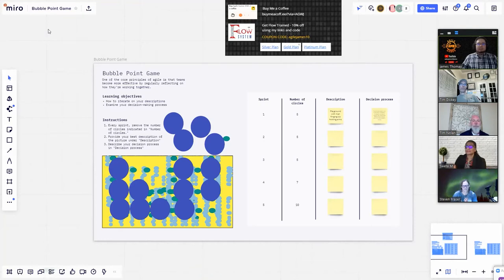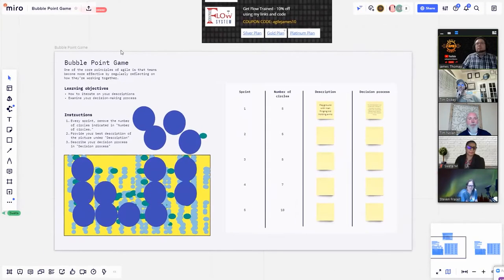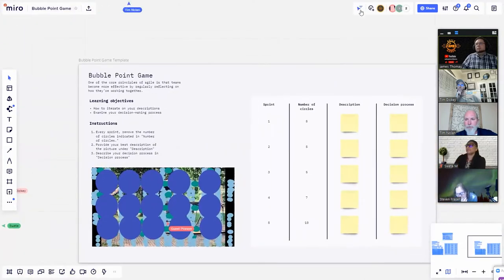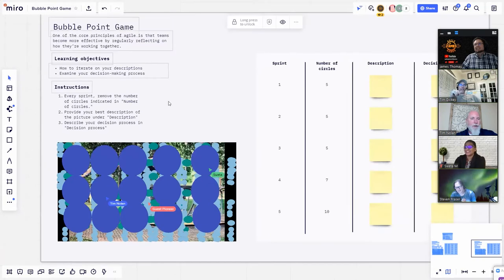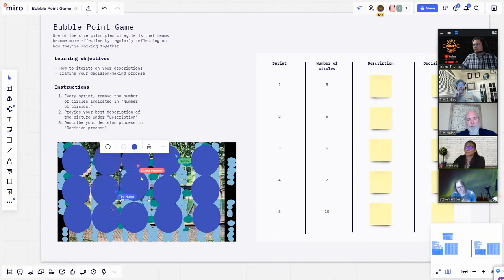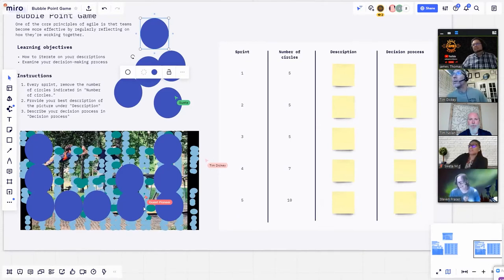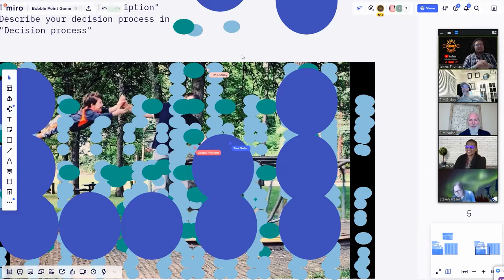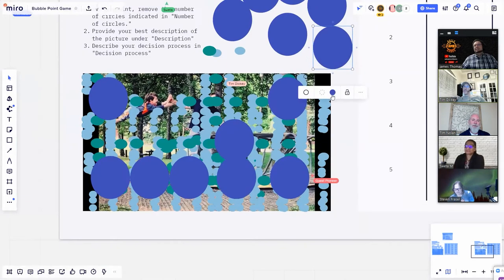Bubble Point Game - Agile Game - Miro - Mural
This virtual agile game called the Bubble Point Game, created by Michael De La Maza and is an amazing game to get agile/flow teams to regularly stop and reflect on how they work & make their decisions. this game was originally created by Bryan Stallings ) and Emilia Breton-Lake. and the miro template was made by Michael de la Maza. (see below for templates)

👤👤👤  Gamers  👤👤👤
- Steve Fraser -

🎞️🎞️🎞️  Video Shortcuts  🎞️🎞️🎞️
(Click the time to jump to the section of interest)

Bookmarks
My intro -  0:00
Game Instructions  - 0:54
Round 1 - 02:30
Round 2 - 7:16
Round 3 - 11:13
Round 4 - 16:23
Round 5 - 22:39
Retro - 26:22

✏️✏️✏️  Game Rules  ✏️✏️✏️
Note: Always copy the template and lockdown everything that does not need to be moved or edited by the player.

Bubble Point Game
One of the core principles of agile is that teams become more effective by regularly reflecting on how they’re working together.

Learning Objectives
- How to iterate on your descriptions
- Examine your decision-making process

1. Every sprint, remove the number of circles indicated in "Number of circles."
2. Provide your best description of the picture under "Description"
3. Describe your decision process in "Decision process"

Best Regards,